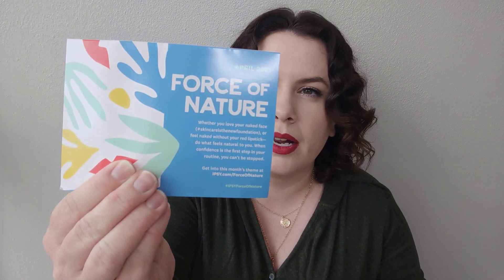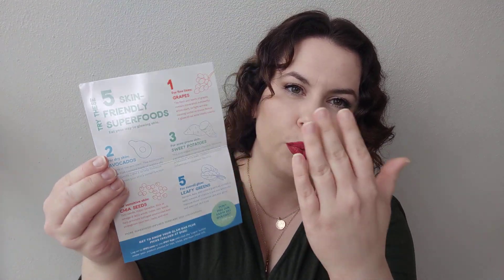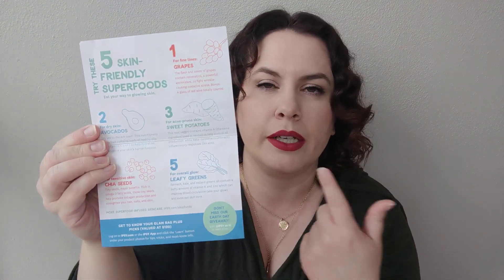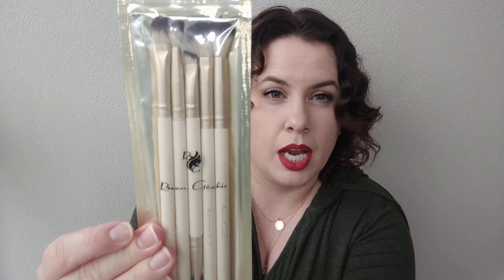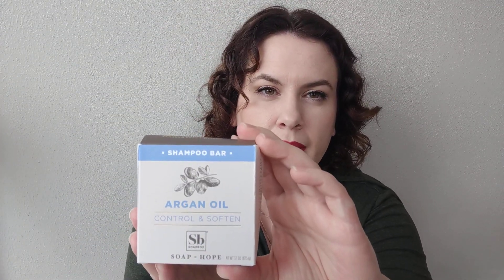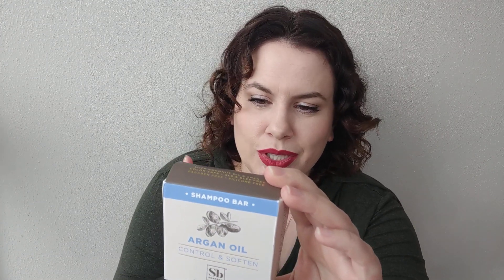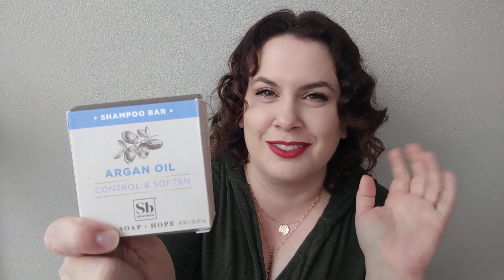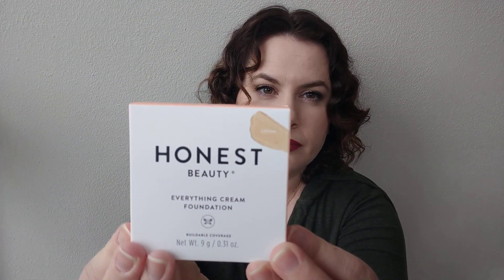Ipsy Plus April 2021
Instagram mereofalltrades
Lipstick of the day